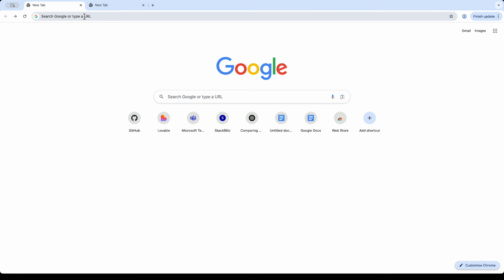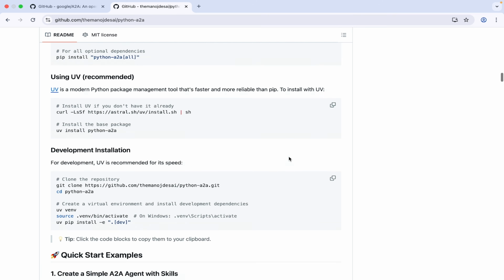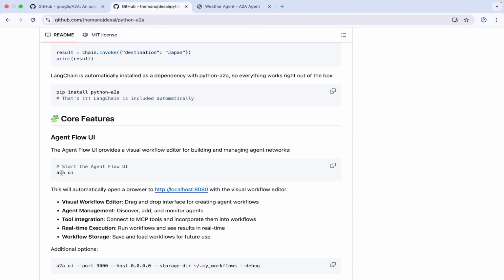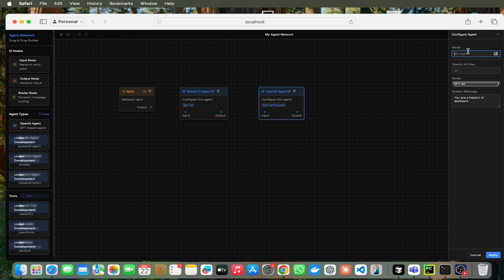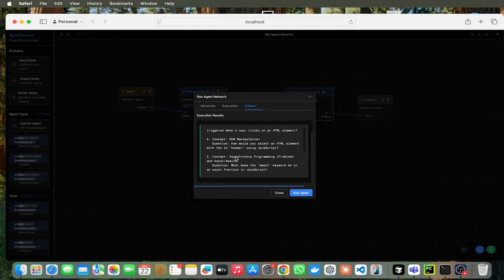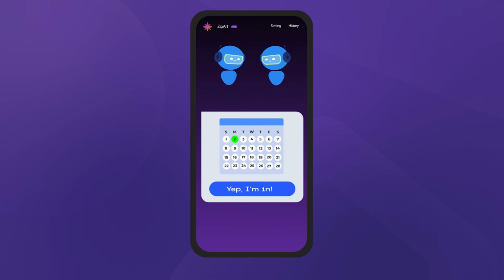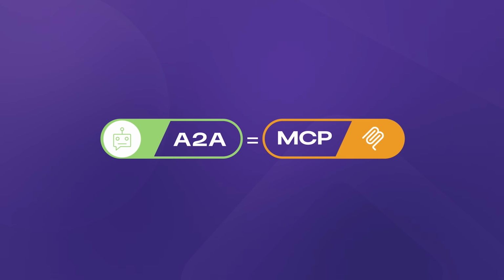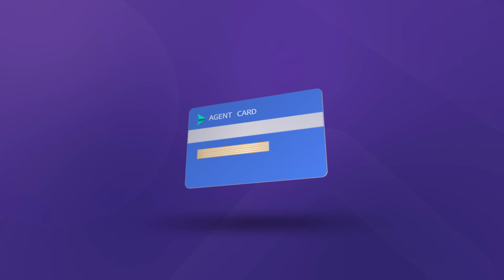A2A Explained with Hands-On Demo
🤖 What if your apps could talk to each other and get things done — without you lifting a finger?

In this video, we break down A2A (Agent-to-Agent Protocol) — a powerful innovation from Google that lets AI agents across apps communicate, collaborate, and complete tasks seamlessly 🔗📲

✅ What you'll learn:

🧠 What is A2A and how it works
⚙️ The difference between A2A and MCP
💬 Real-world examples of agents talking to each other
🛠️ A complete hands-on demo of building with A2A

0:00 - 1:16 - Introduction
1:17 - 6:31 - Hands-on
6:31 - 10:47 - Explanation of concepts
10:47 - 11:13 - End - Wrap Up

Whether you're a developer, tech enthusiast, or just curious about the future of smart assistants — this is your quick, practical introduction to the world of agent-based AI automation 🚀